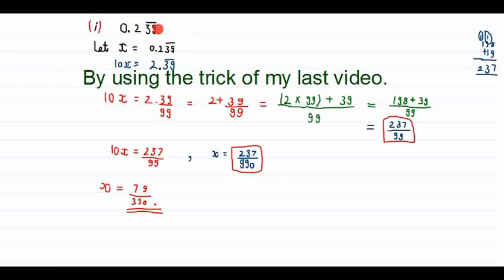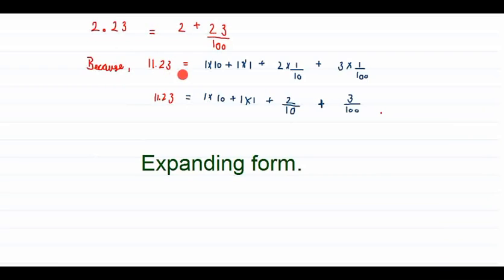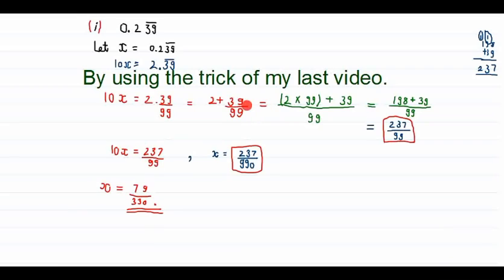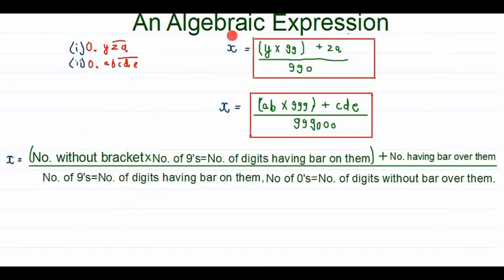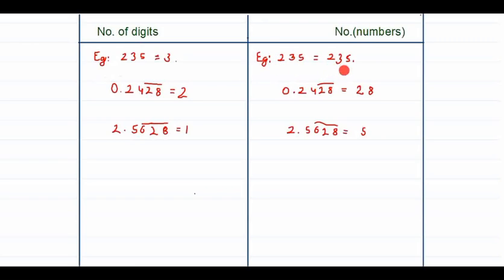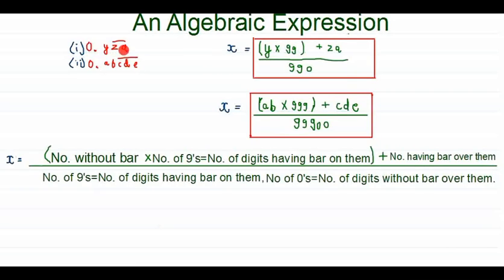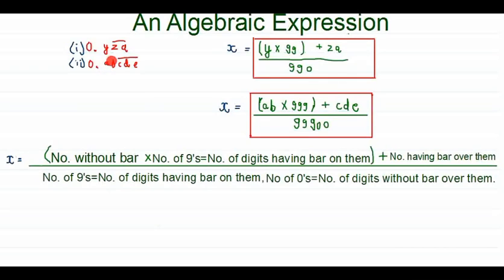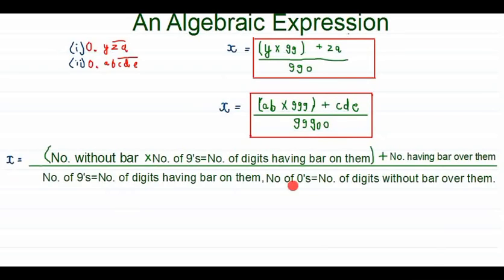Trick⚡ | Teachers don't tell👉 | Wish I would know this in school📙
Hi guys,
Watch till the end and share the video because it matters a lot.
Here, you are going to get content which is helpful to excel in MATHS and SCIENCE. This channel deals with the questions asked in competitive exams like NSEJS, NSO, IMO. It also has videos which can help a student to get good marks in PCM(Physics, Chemistry, Biology) and explains some concept in a way you can't think of.
You will get videos regularly on this channel (5-6 days).

If you have any questions which you would like me to solve you can put it down in the comment section below.

By PracknCrackPCM.